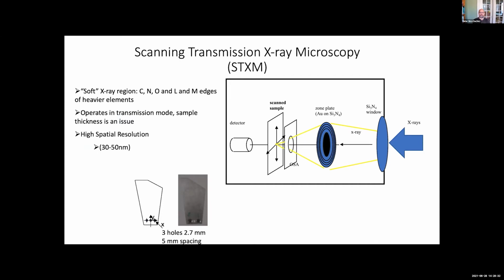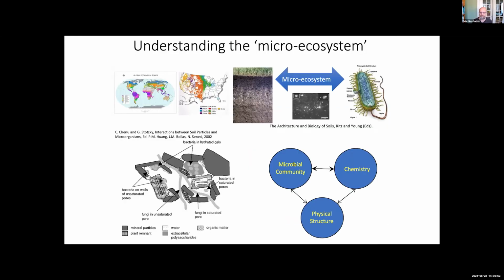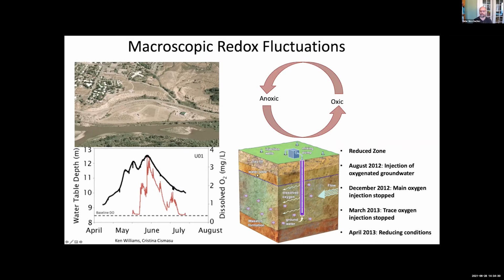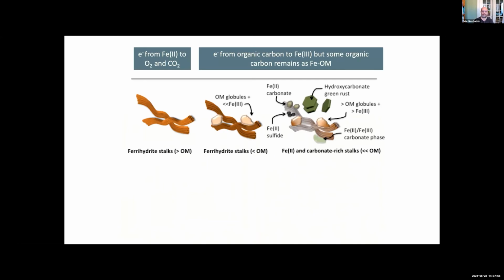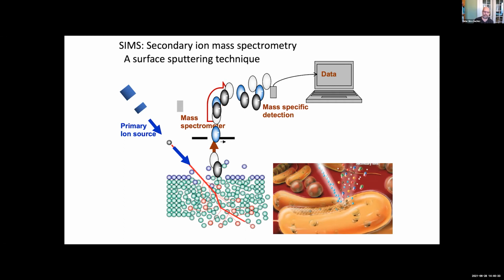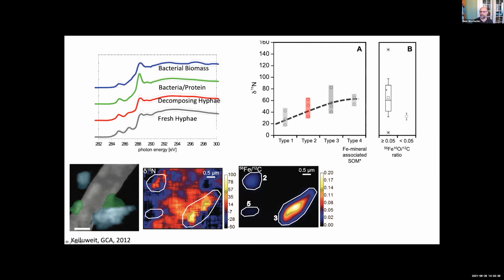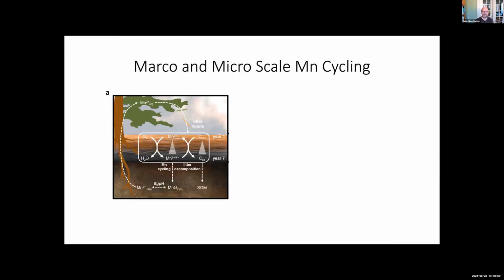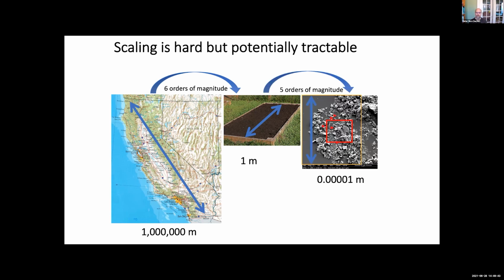Day 1: Peter Nico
Unraveling Terrestrial Carbon Cycling at the Micron Scale Using Synchrotron Spectromicroscopy